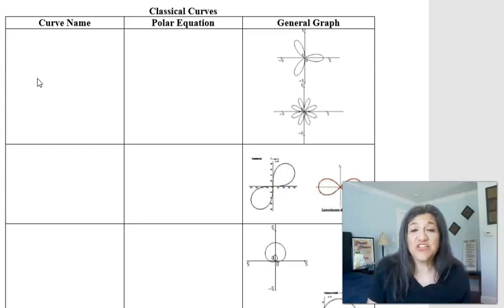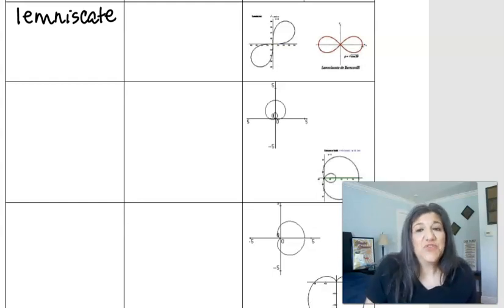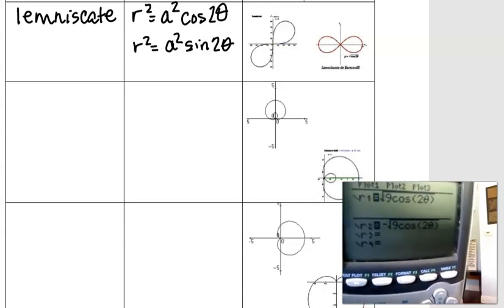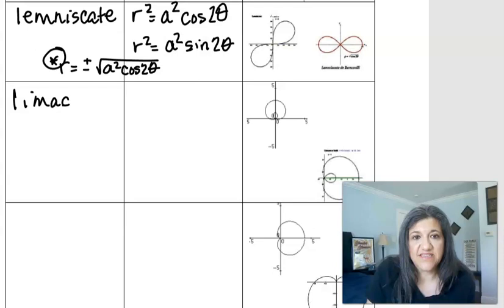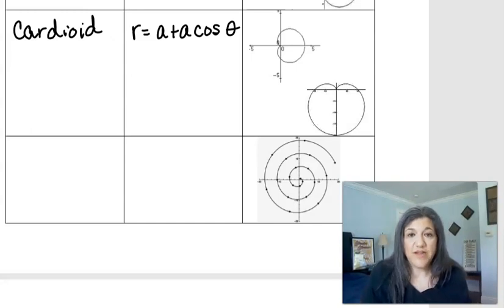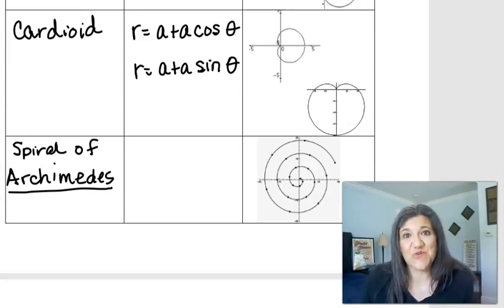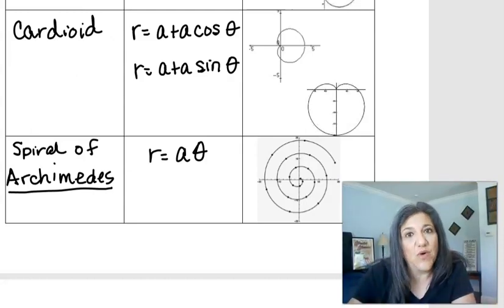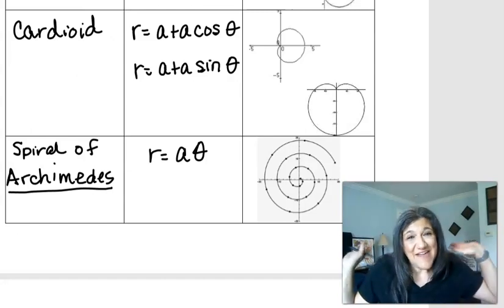Classical Polar Curves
Learn about the equations of the classical polar curves including the rose, lemniscate, limacon, cardioid, and the spiral of Archimedes.